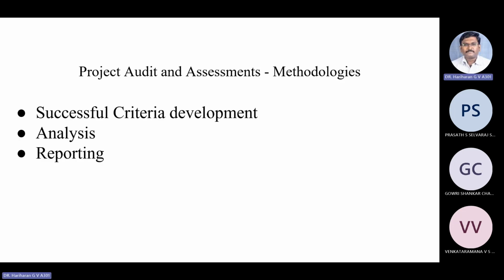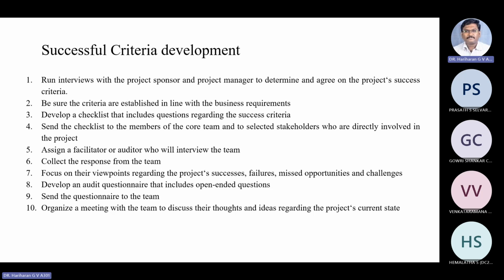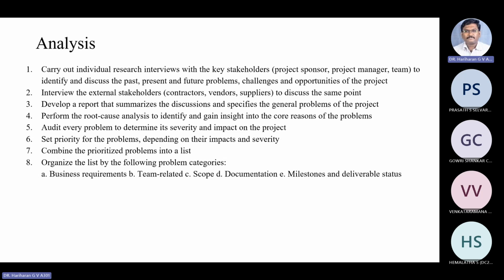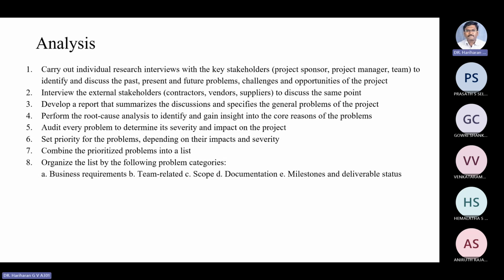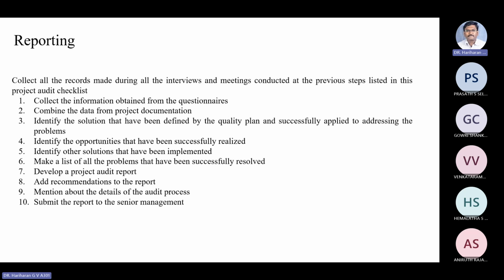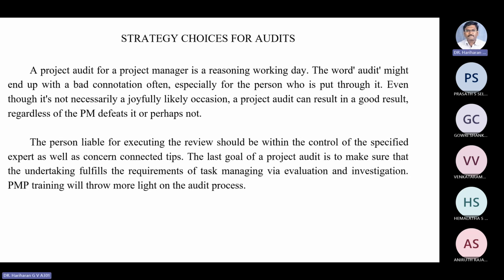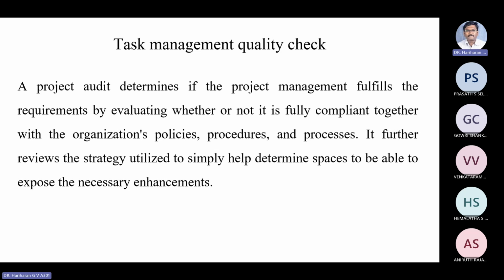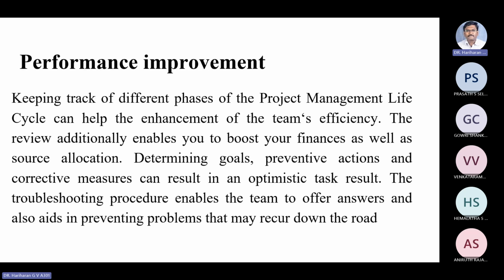Session 04 - Project closure, ethics and digital management